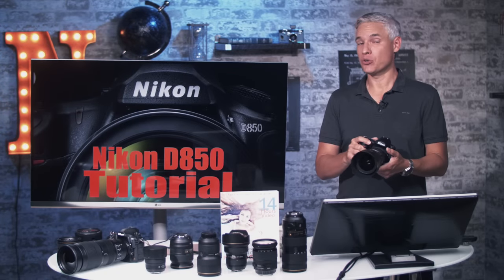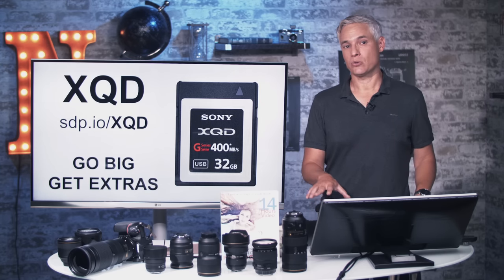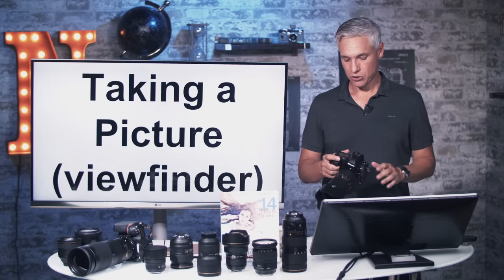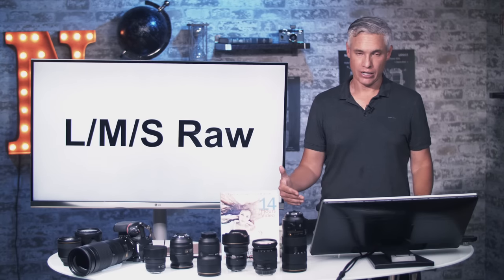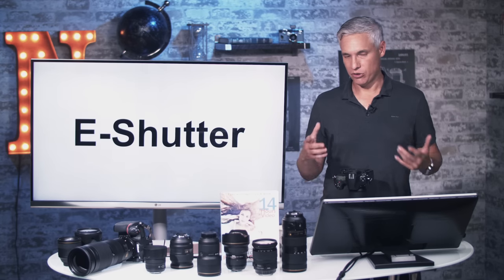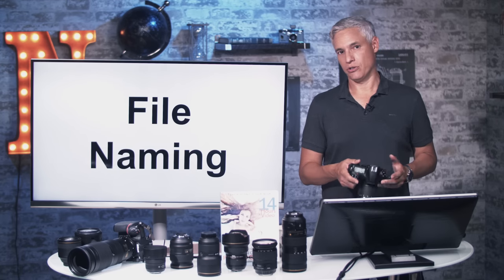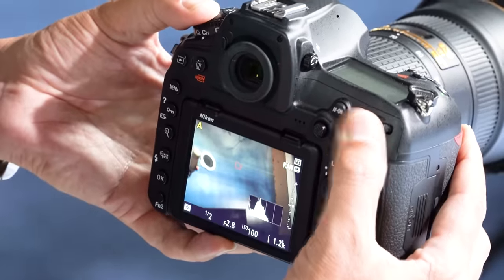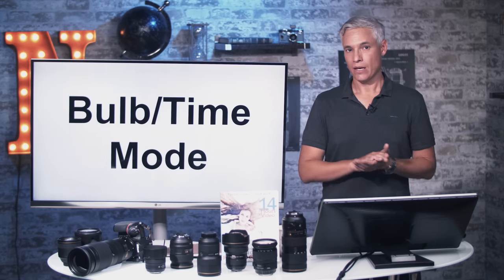Nikon D850 Tutorial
Our free video user guide for the Nikon D850! A complete overview of all the major features, including SnapBridge. TABLE OF CONTENTS:
0:00 Introduction
00:00:26 Battery
00:01:32 Memory Card Configuration
00:04:57 Card Reader (Lightroom Mobile
00:05:43 Ports
00:07:26 Control Lock
00:07:52 Lights
00:08:31 Taking a picture (viewfinder)
00:09:31 Diopter
00:10:16 Setting a Crop
00:11:06 Viewfinder Masking
00:11:53 Raw File Sizes
00:13:02 How to get SHARP Pictures
00:15:25 Taking a Picture with Liveview
00:16:41 Touch-to-Focus, Touch-to-Snap
00:17:20 Electronic Shutter (E-Shutter)
00:18:37 Silent Shooting
00:19:36 Focus Peaking
00:21:10 File Naming
00:22:06 Reviewing a Picture With a Histogram
00:23:31 Photo Rating In Camera
00:24:06 Recording Video
00:24:39 Video Quality
00:25:02 Video Crop (FX vs DX)
00:25:55 Audio Levels
00:26:43 Recommended microphone on Amazon
00:27:04 Aperture Priority
00:27:54 Shutter Priority
00:28:00 Manual mode
00:28:11 Depth of Field Preview
00:29:41 Switching Modes in Video (Hybrid Shooting)
00:30:18 Bulb/Time Mode

00:32:19 Buy our Books on Amazon!

00:33:49 Changing ISO
00:34:38 Auto ISO
00:35:37 Exposure Compensation
00:37:39 Bracketing
00:39:48 Shutter Modes (Self-Timer)
00:42:39 Focusing Modes
00:45:08 Manual Focus
00:45:38 Metering Modes
00:46:20 Flash and Flash Compensation
00:47:09 White Balance
00:47:49 Formatting a Memory Card ( for recovery)
00:48:32 Back-button Focus
00:50:59 Interval Timer
00:51:16 Focus Shift (Focus Stacking)
00:53:44 Timelapses (8K)
00:55:33 Video Timelapses (4K)
00:56:20 Copyright Info
00:56:55 SnapBridge (Wi-Fi/Wireless/Bluetooth)
01:04:59 My Menu/Recent Settings
01:05:43 Lenses and Accessories

01:05:46 Grip and Battery Charger

01:06:07 Sigma 24-105 f/4 (on Amazon
01:06:31 Nikon 50mm f/1.8G (on Amazon
01:06:49 Tamron 70-200 f/2.8 (on Amazon
01:07:21 Nikon 70-200 f/2.8E (on Amazon
01:07:45 Nikon 16-35 f/4 (on Amazon
01:08:05 Nikon 14-24 f/2.8 (on Amazon
01:08:25 Rokinon 12mm f/2.8 (on Amazon
01:08:44 Rokinon 24mm f/1.4 (on Amazon
01:08:54 Godox V860N Flash (on Amazon
01:09:16 Godox Strobes (on Amazon
01:09:52 Manfrotto BeFree Tripod (on Amazon
01:10:07 Manfrotto bigger tripod (on Amazon

AND Buy our Books on Amazon!